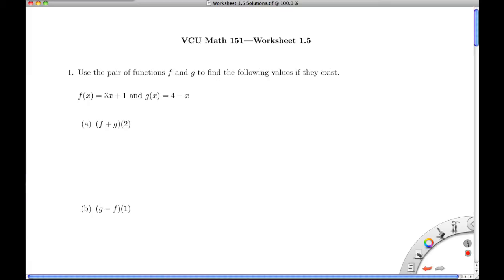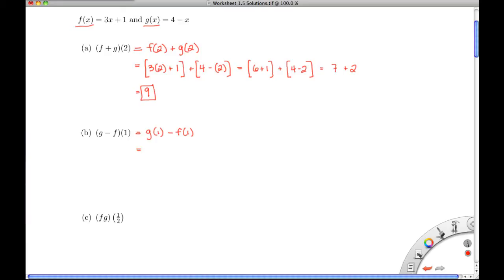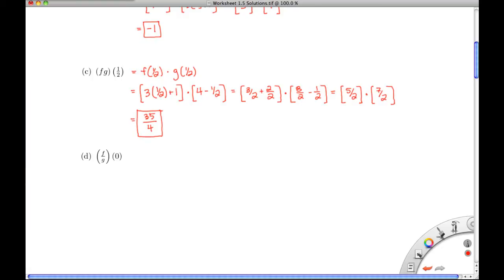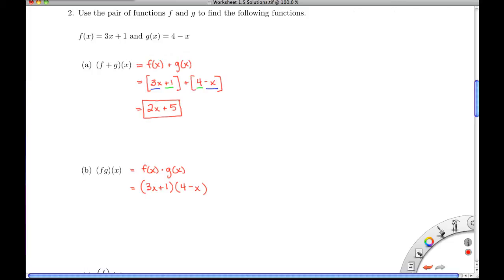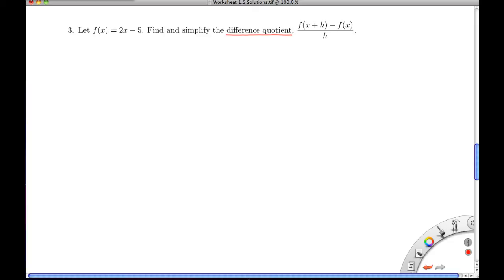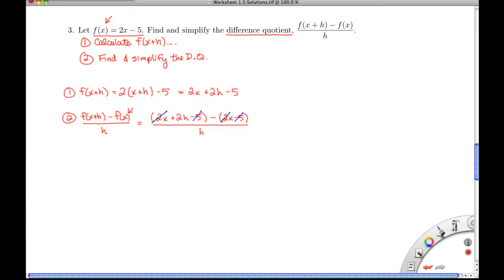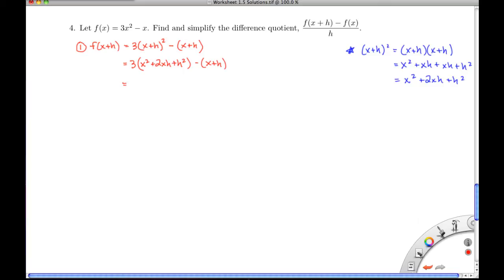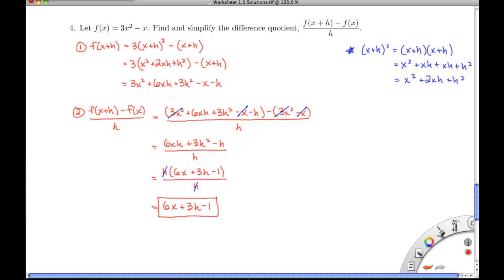Worksheet 1.5 - Solutions